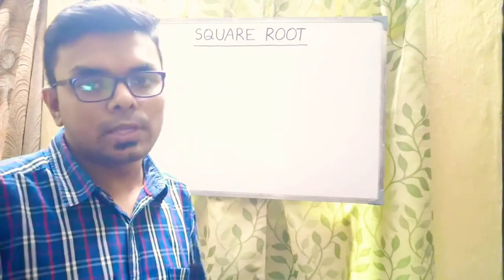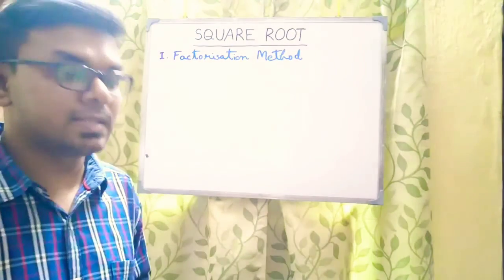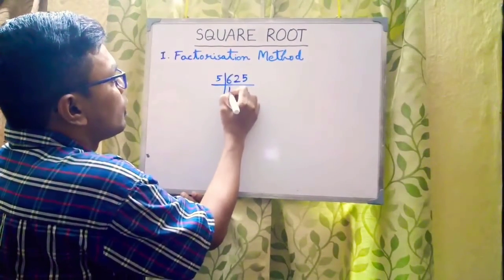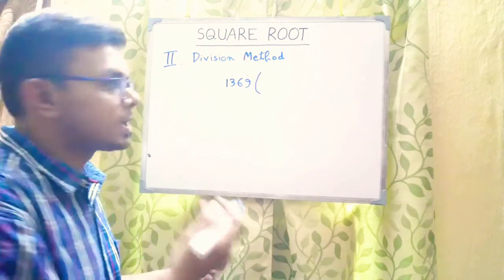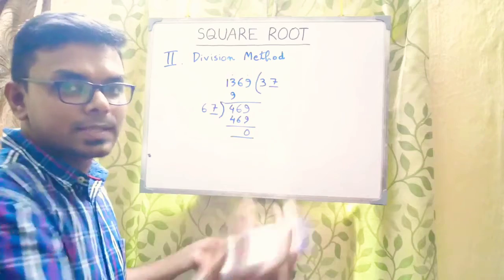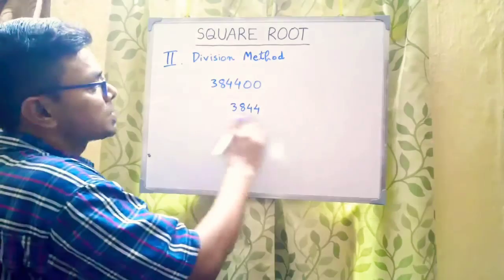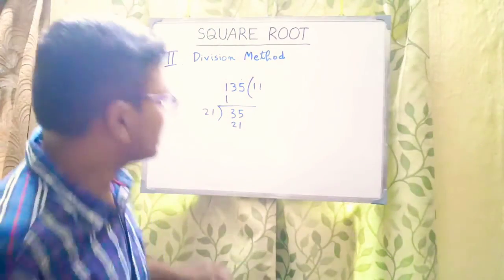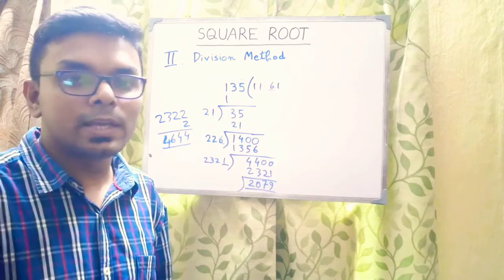FINDING SQUARE ROOT || EASIEST EXPLANATION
In this tutorial, two methods of finding square root of any positive integer are discussed in the simplest possible way.

1) Factorisation method
2) Division method